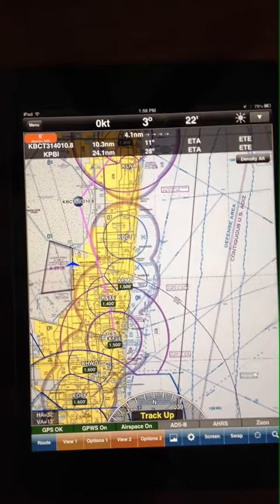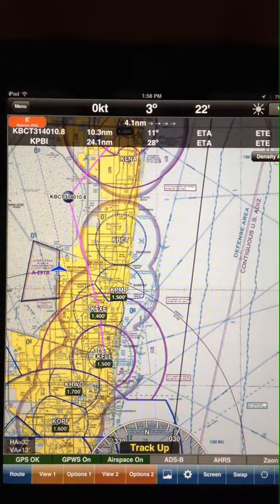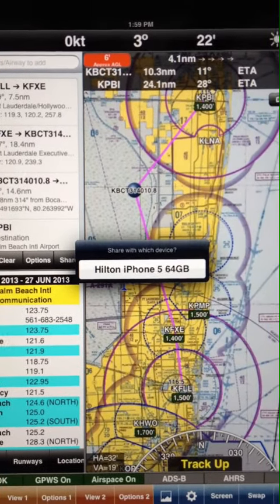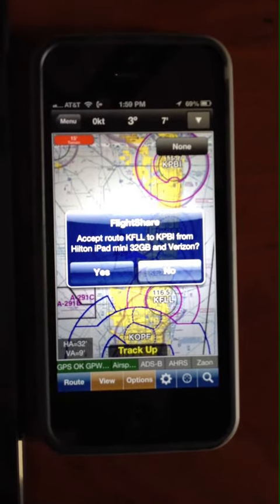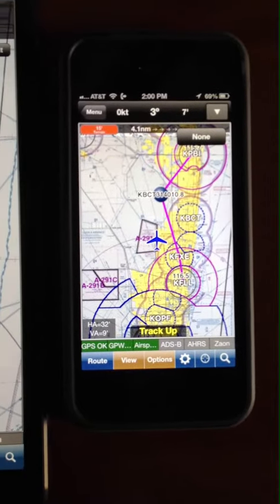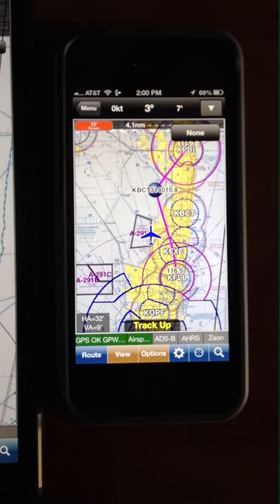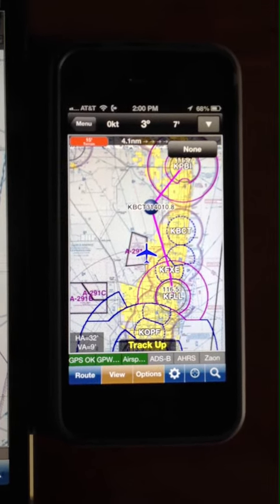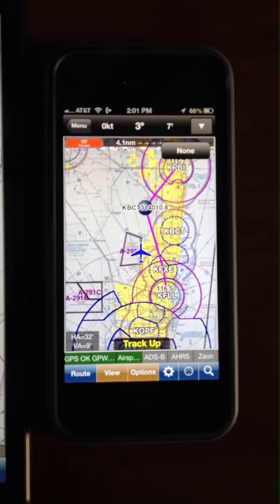WingX - FlightShare in the Air!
WingX Pro7's FlightShare technology is an incredible technology that enables pilots to share flight plans between one or more devices.  All that is required is that the iPads and/or iPhones are connected to the same WiFi network.  This network can be your home/work network or a WingX Pro7-compatible ADS-B receiver or even the Mini-G AHRS from Levil Technology in the air!  You do not have to be connected to the Internet.